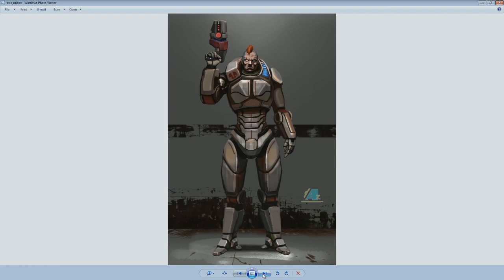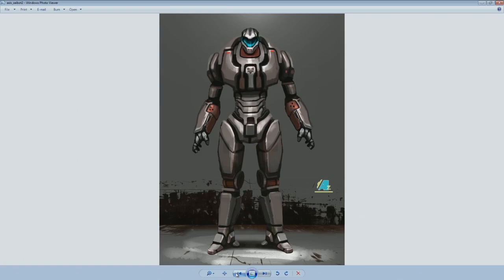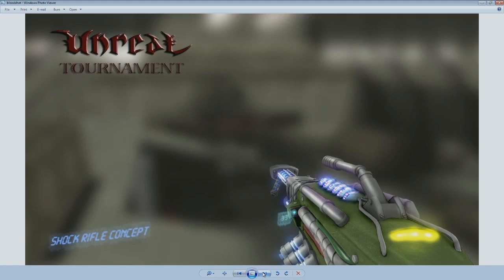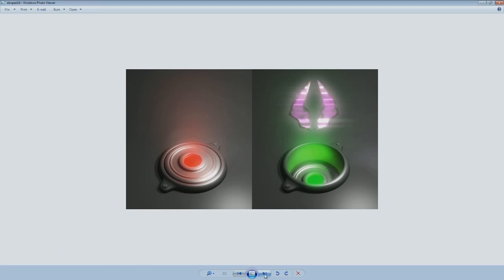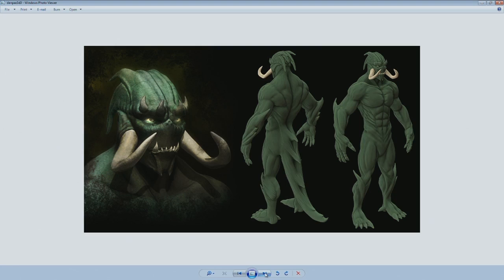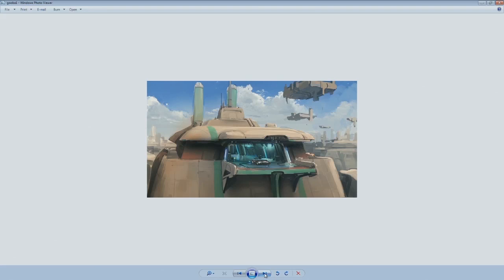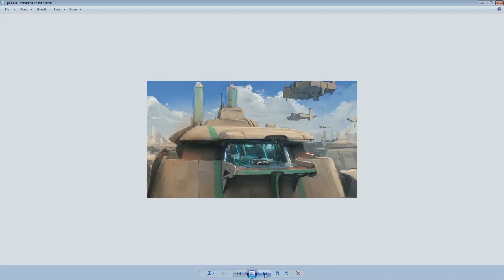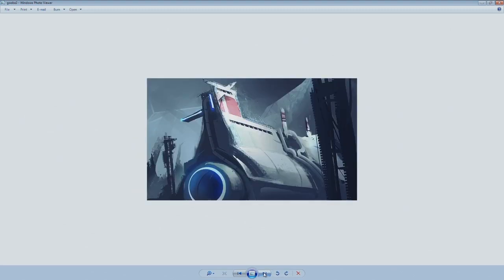Unreal Tournament Concept Art Review and User Experience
Chris Perna and Rick Kohler look at some of the concept art that has been posted and offered critiques. Rick is an environment artist so look out for some environment discussion!

Jim Brown and Celia Hodent will also be there to discuss User Experience. We really want to see you involved in future discussions about UX!

it's free!